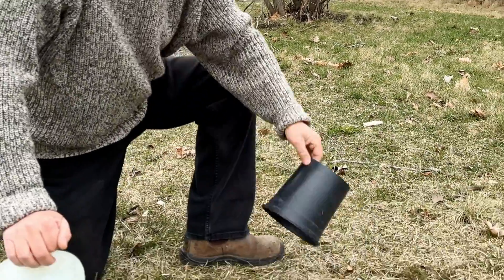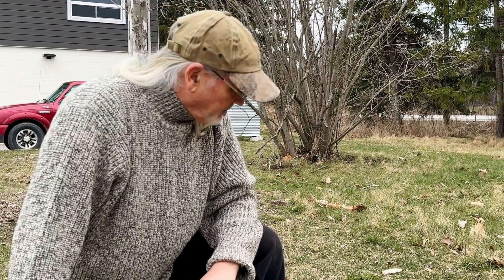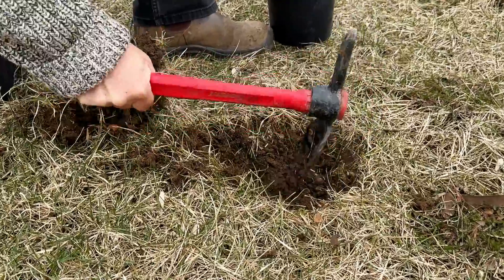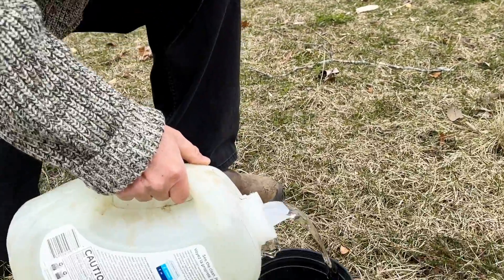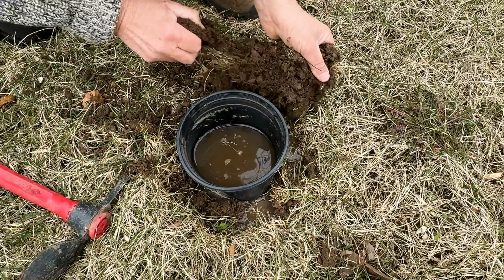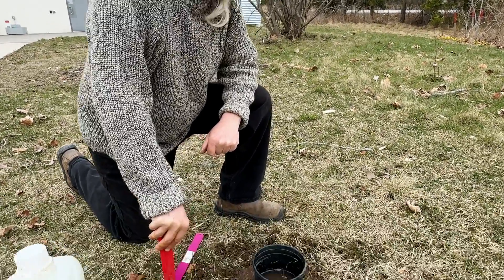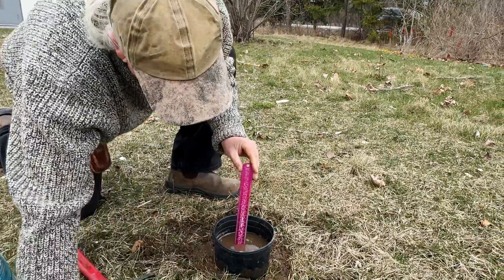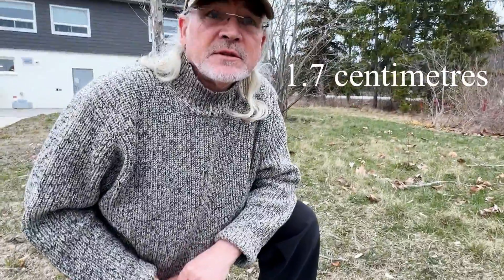How to Perform an Infiltration Test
One of the steps to building a rain garden is to perform an infiltration test. This is where you saturate the soil, fill a vessel with water and allow it to drain into the soil for 1 hour, measuring at the beginning, and at the end. We subtract the smaller number from the larger to give us the hourly infiltration rate, and multiply that times 24 to give us the daily infiltration rate. Now we know how much water will drain away in 24 hours. (A rain garden should drain away within between 24 and 48 hours.) And NOW we know how deep we can make the rain garden so it's empty within the necessary time window. Come along! See how it's done!